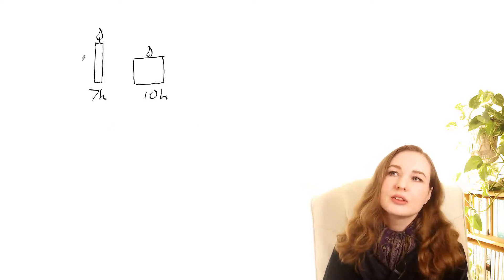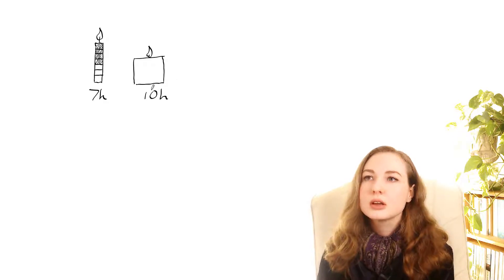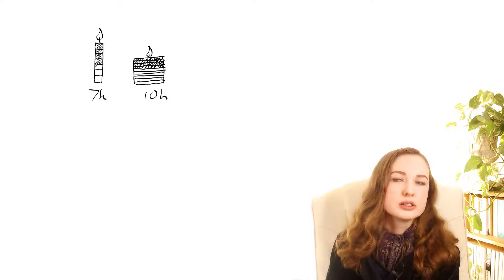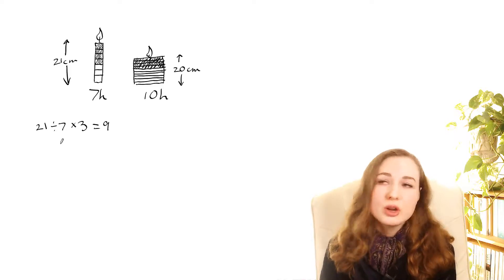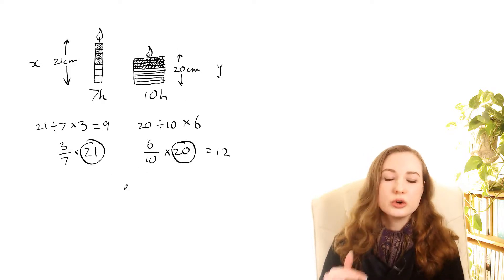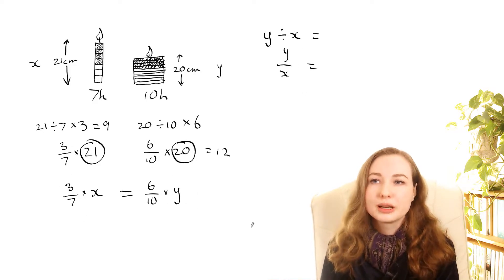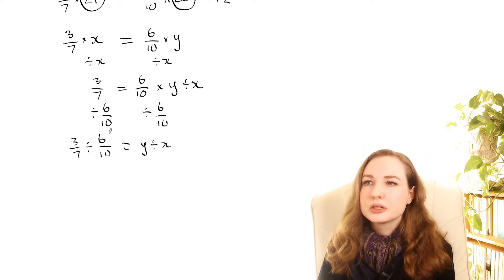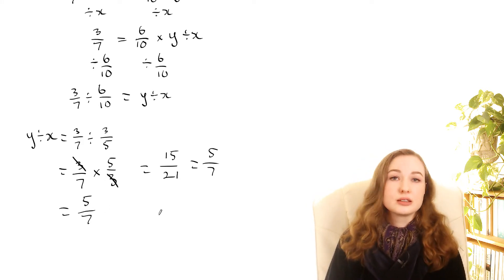Hardest Maths Questions (Junior) - Candles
Only 5% of the junior students got this Australian Mathematics Competition question right (8% of the intermediate students, and 15% of the senior students got it right). There are two candles: a shorter one that burns for 10 hours and a longer one which burns for 7 hours. After 4 hours of burning, the candles are the same height. What is the ratio of the shorter candle's height divided by the longer candles height? To answer the question I'll show you how to write down the information as an algebraic equation. Many people struggle with this (turning a word problem into an equation), so I'll show you how to do a guess and check first and then turn that into an equation.